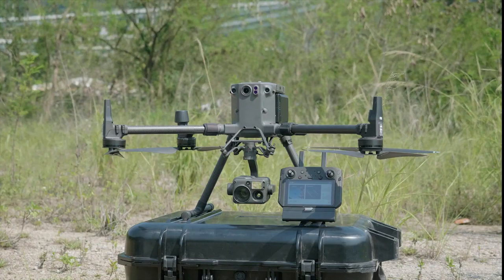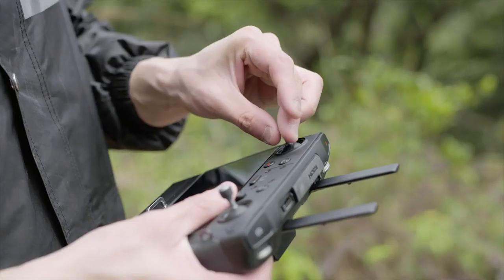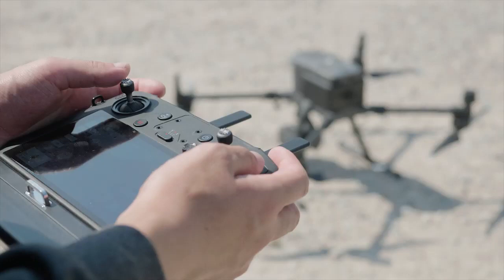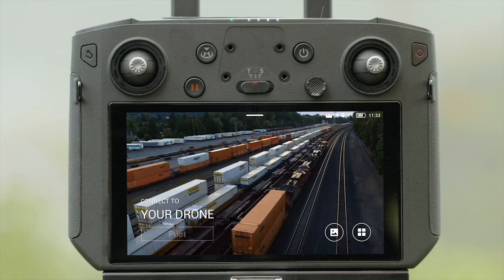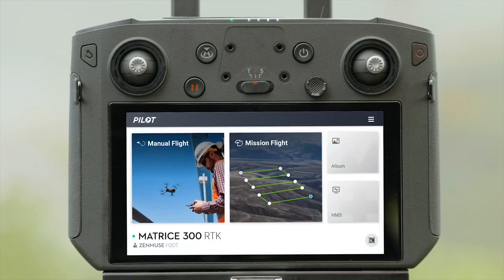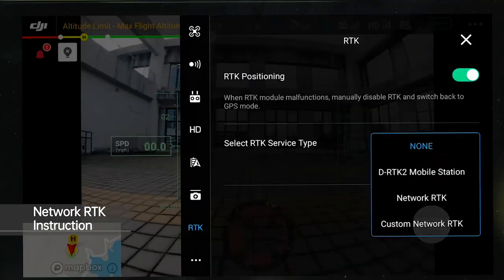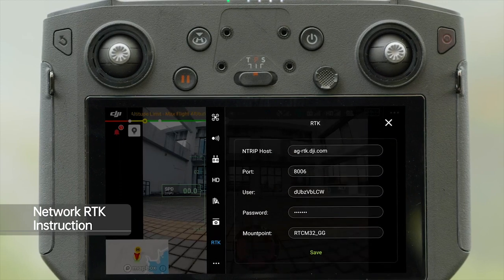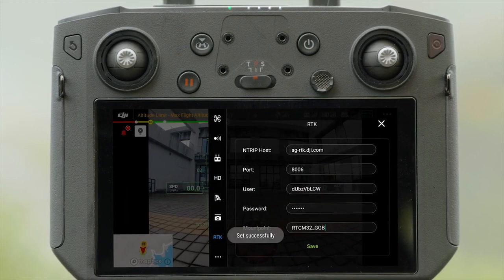Matrice 300 RTK｜ネットワークRTK(JP字幕)